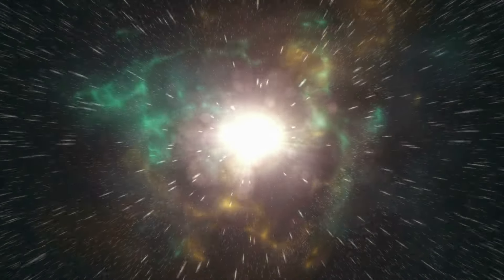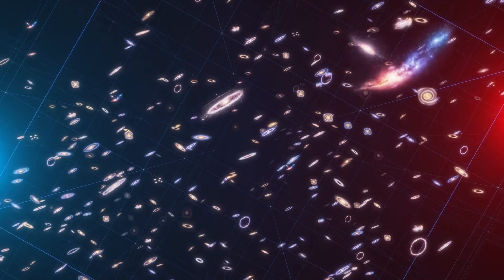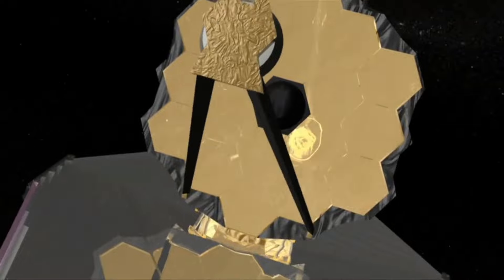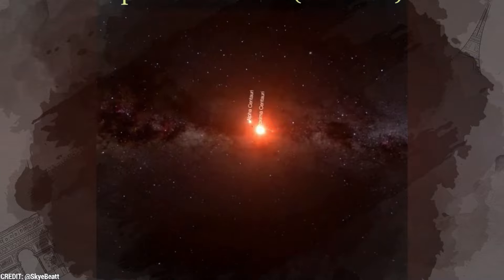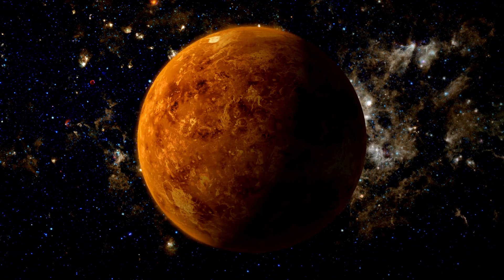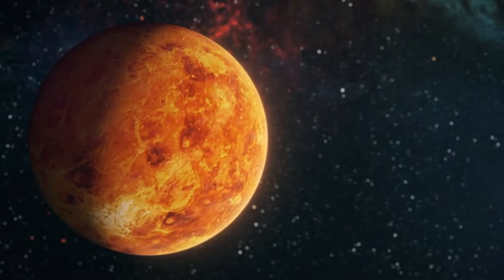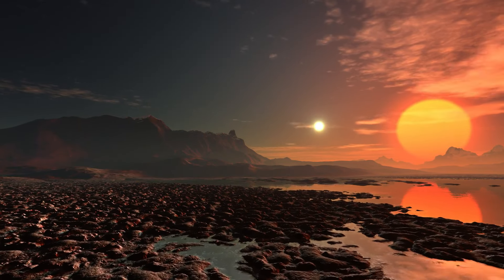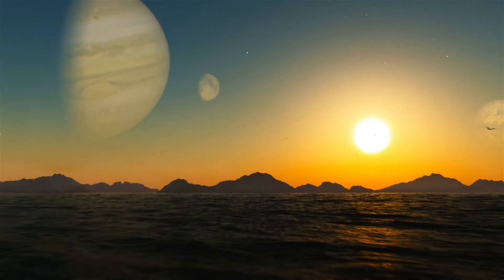James Webb Telescope Just Captured First Ever, ACTUAL Image Of Proxima B